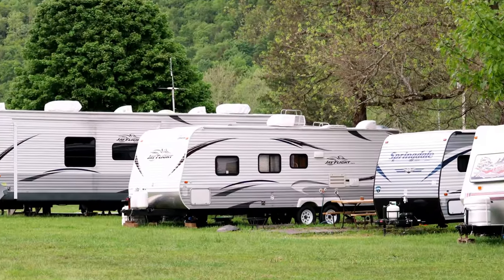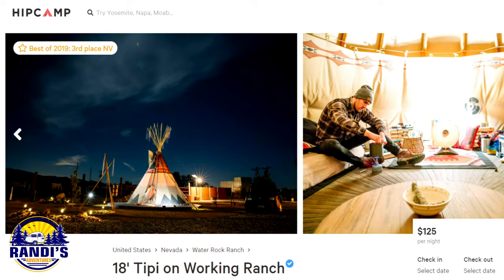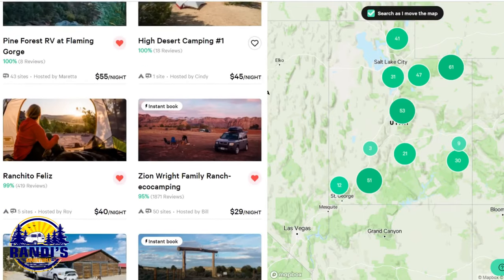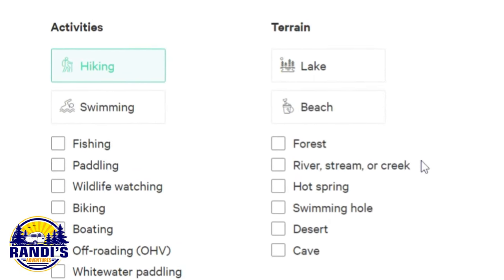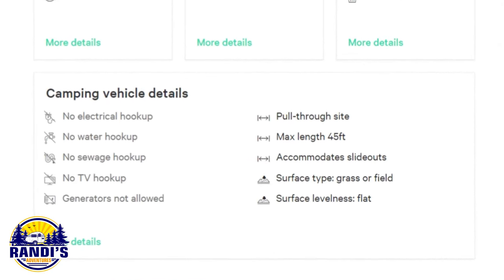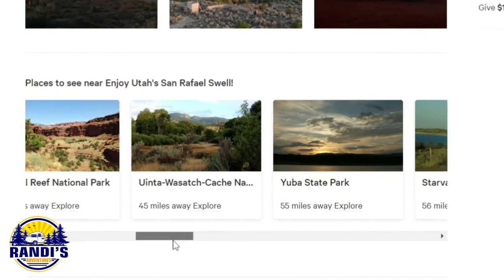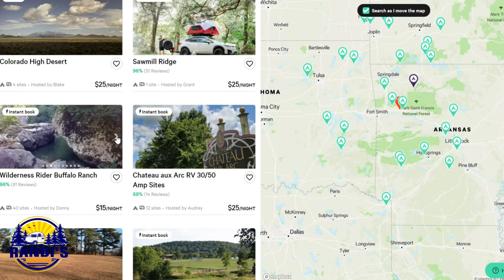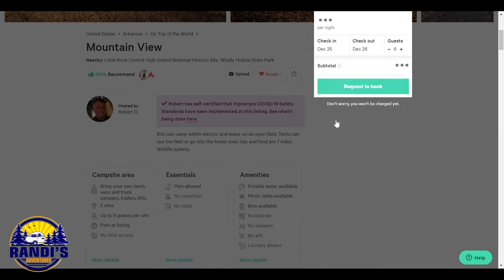Hipcamp! Unique/Alternative Places to Camp You Will LOVE! (Step by Step Tutorial)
Hipcamp offers alternative & unique places to camp! Hipcamping is all the rage and this is why  Hipcamp camping is a fantastic campground alternative.

GET HIPCAMP

What is HipCamp? Hipcamp works with landowners to offer RV and tent camping, cabins, treehouses, and glamping—everywhere from national parks to blueberry farms.

HipCamp camping has over 431,000 Campsites across the USA so you can find places to camp nearby you or for your next Hipcamping trip and you can search for places to camp on the Hipcamping website or via their IOS App or their Android App.

What are you looking for? Find it easy with these Hipcamp video timestamps:

00:00 HipCamp
00:06 Hipcamp camping examples
00:49 What is HipCamp?
01:17 Hipcamp Apps (IOS and Android)
01:30 How to use Hipcamp
05:01 Hipcamp campsite reviews
05:42 Hipcamp Save List Feature
06:37 How to Make a Hipcamp reservation
06:56 AllStays App

👍 DO YOU THNK WEEKENDS ARE JUST TOO SHORT? Join this Weekend Warrior community useful RV camping tips, must-have accessories, and ways to make every moment count!

🖤 CONVERT YOUR RV MATTRESS INTO A 5-STAR LIKE HOTEL BED

🖤 RANDI’S FAVORITE RV THINGS LIST: It’s packed with the best RV accessories and must-haves!

I love the outdoors, hiking, campfires, meeting fellow campers, exploring new campgrounds and my small travel trailer the Little Guy Max makes this happen. I also camp all 4 seasons and yes… that includes winter camping! I live in Minnesota and mostly camp at Minnesota and Wisconsin campgrounds.

❤ Randi